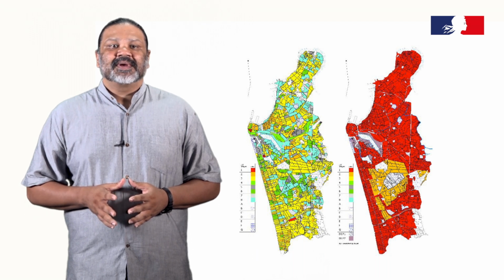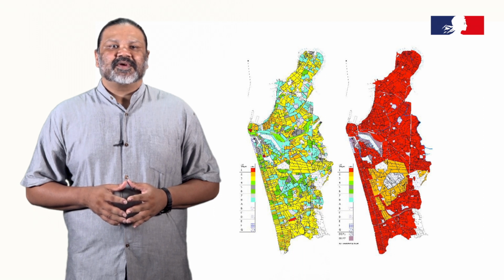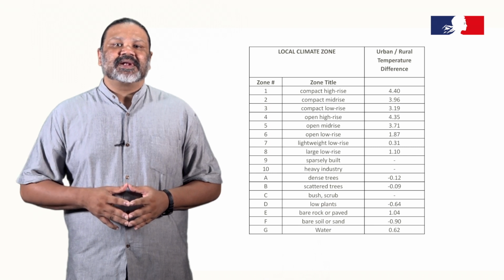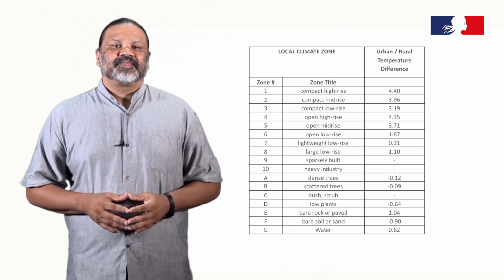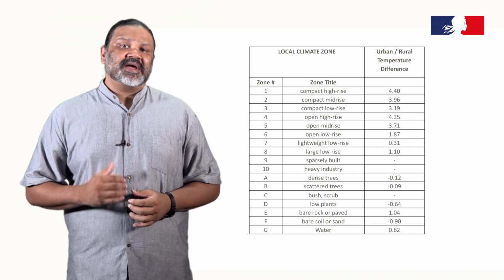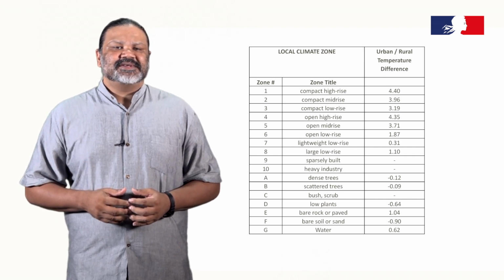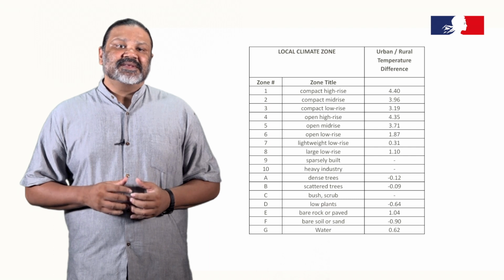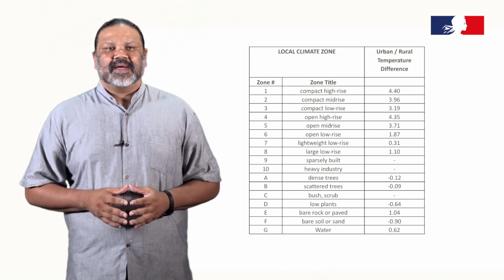Video 2.2: Urbanism and Sustainable Neighbourhood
Higher the urban density, more intense is the urban heat island effect, worsening the ambient conditions around the building, adversely impacting human comfort and increasing energy consumption and GHG emissions. This video highlights the relevance of sustainable urban design and characteristics of sustainable neighborhood.